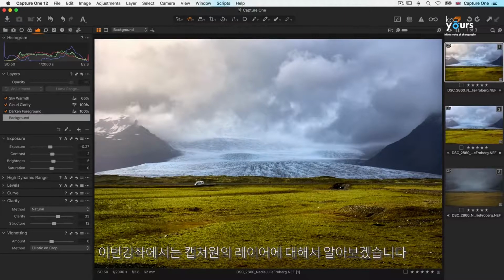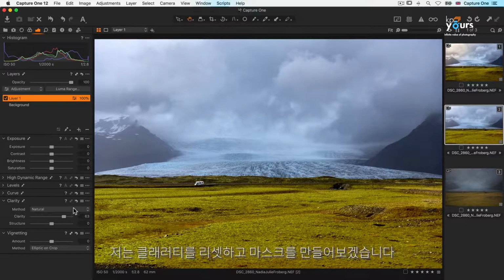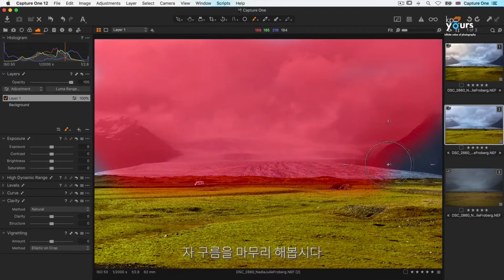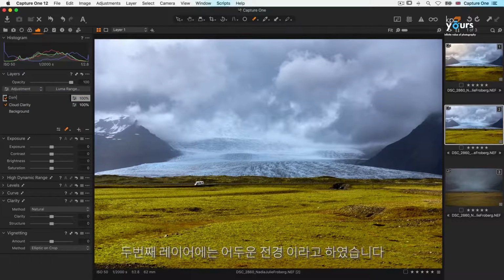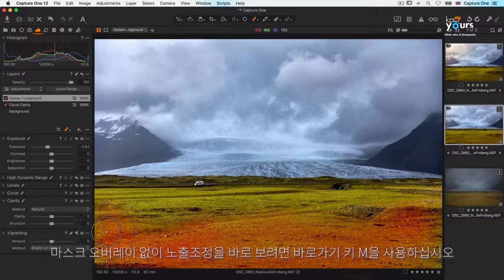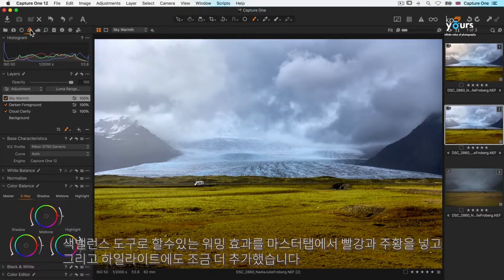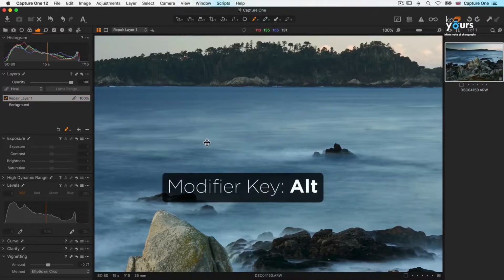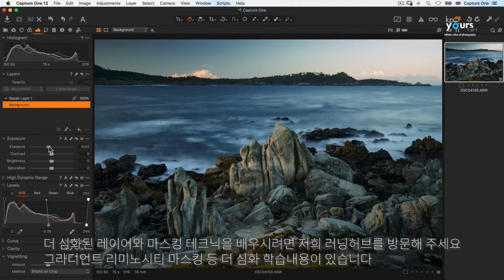[케이피유어스] [한글] Introduction to Layers | Tutorial | Capture One 12 / 페이즈원 / phaseone / 캡쳐원프로12 / IQ4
케이피유어스[KPYOURS] 페이즈원 한국수입원
포토티[PHOTOT] 구매 및 렌탈
페이즈원코리아 [phaseonekorea] 신제품 및 업데이트